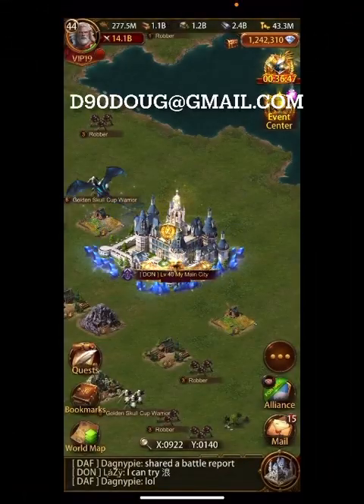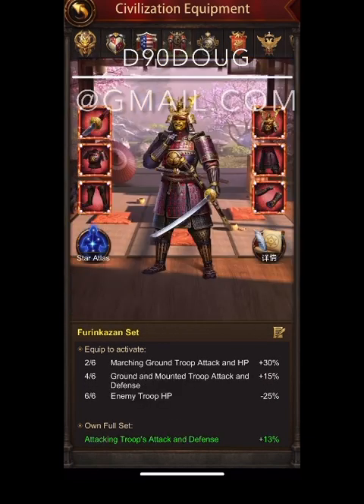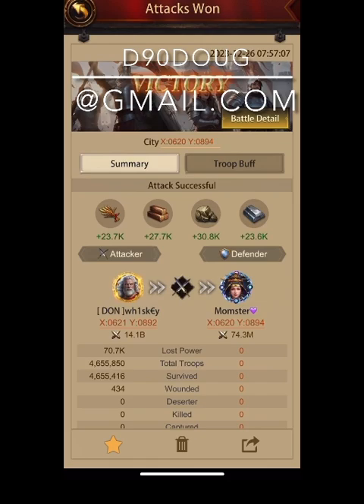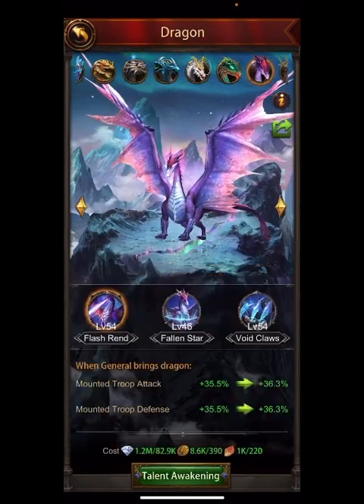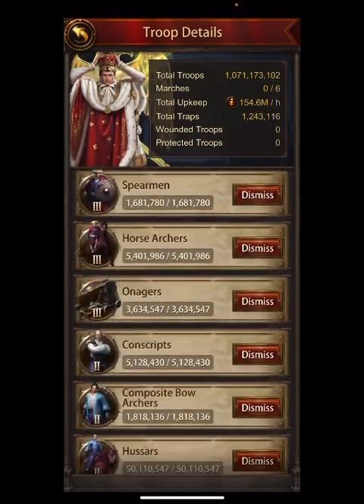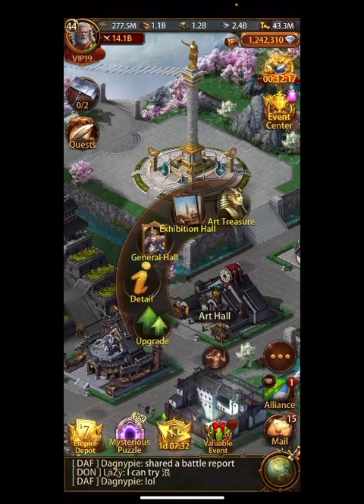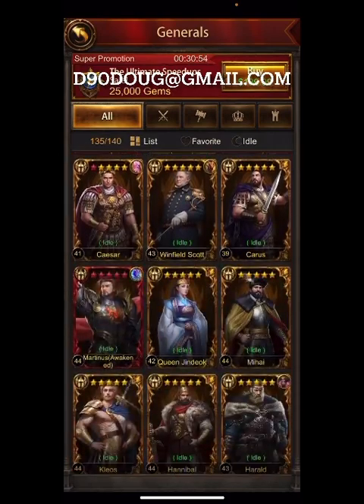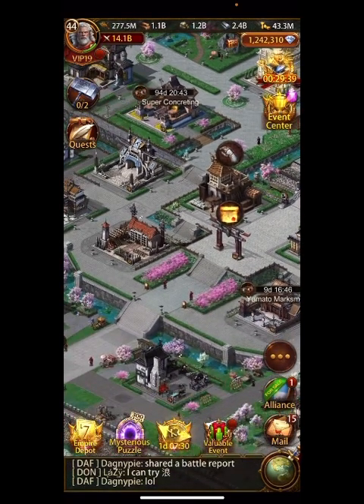Evony- c4 all star finalist, 225m tech is available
Aptoides code: RAFSJUWW

2 - Install the Appcoins wallet from your device's app store.